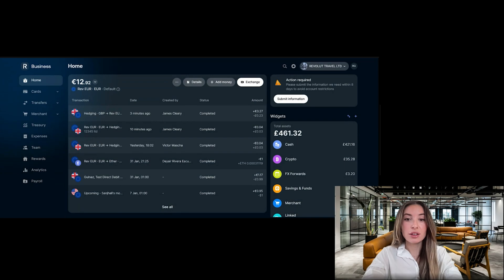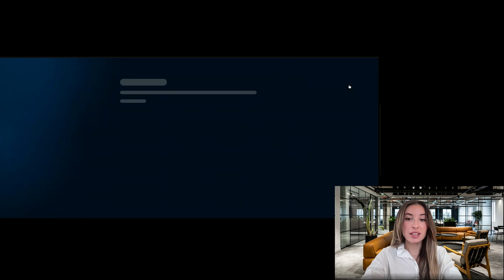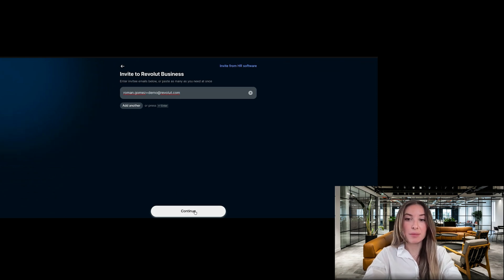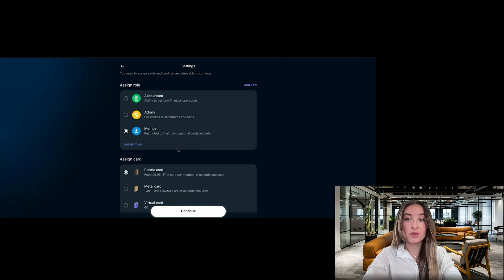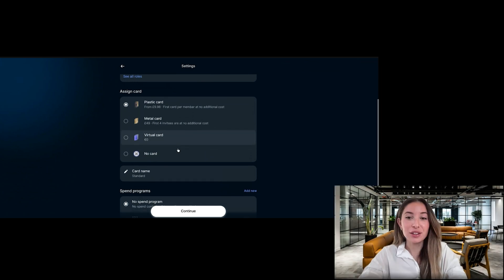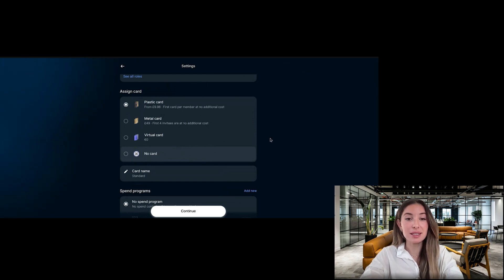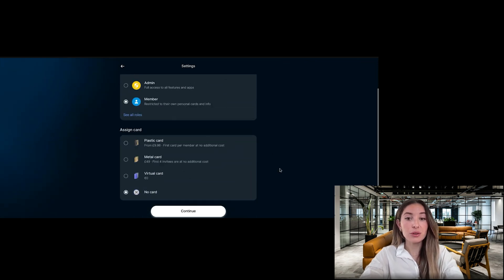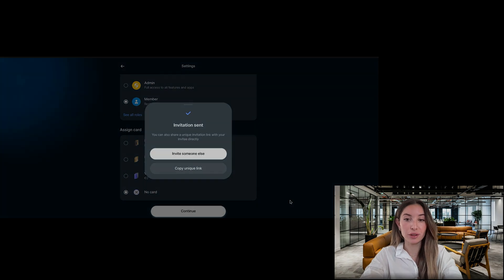How to invite team members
In this video, we will show you how to invite team members to join your Revolut Business account.
Inviting team members is key to setting up your Business account, as it lets you issue cards and manage expenses at scale.

👉 You can find more resources on setting up your account in our Help Center